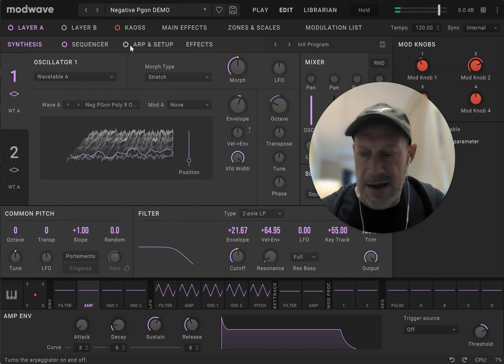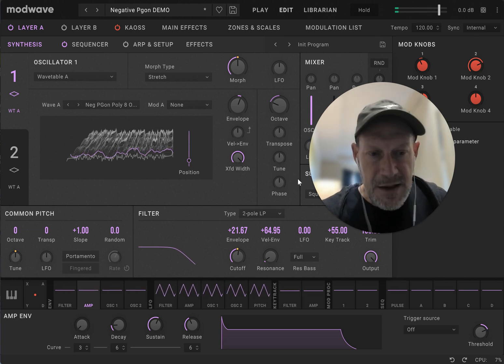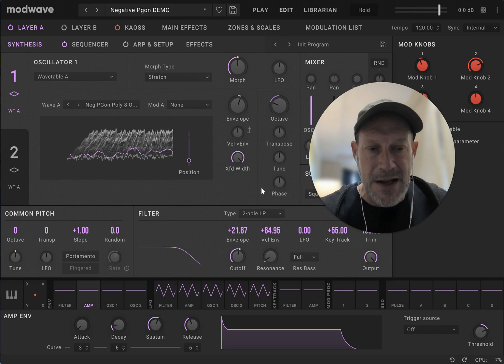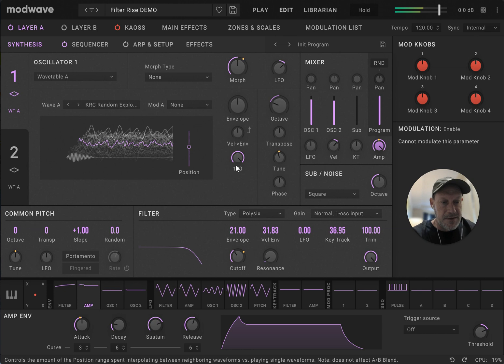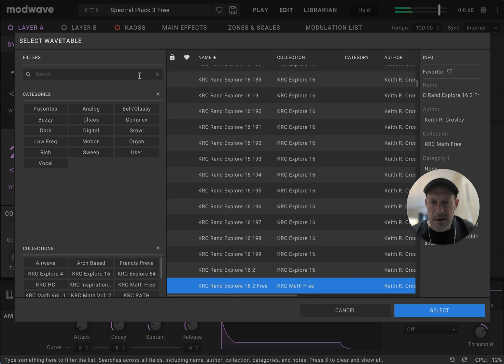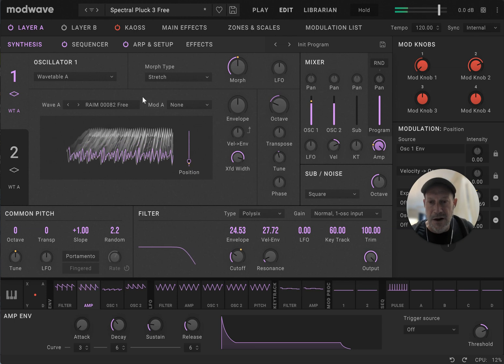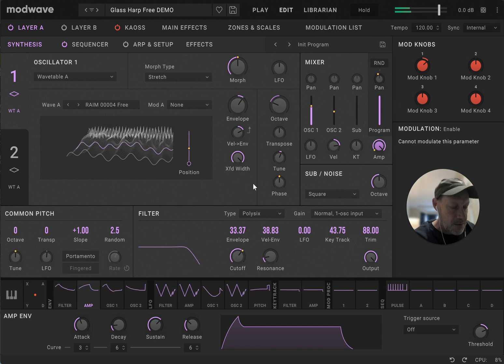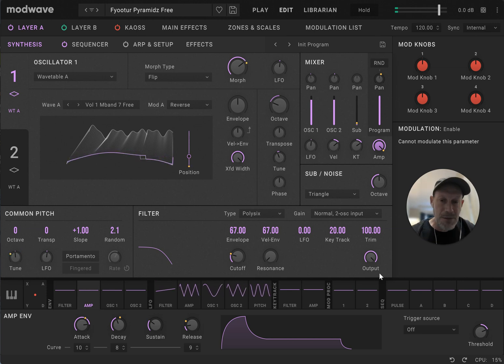Free Wavetables for Korg modwave, Serum and Other Wavetable Synths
A quick intro to "KRC Mathwaves", my gigantic collection of more than 36,000 (now 80,000) wavetables (composed of more than 29,000 single-cycle waveforms made with math) available Download the sample version with about 270 wavetables from the collection, an assortment of single-cycle waves, and a selection of Korg format multisamples that can be used in Korg wavestate.

And, yeah, there's some mysterious clipping going on in the musical portions of this video and I'm going to have to fix that. However, you get the idea. Have fun!

Find higher-quality and more detailed videos about the KRC Mathwaves wavetable collection in my playlist